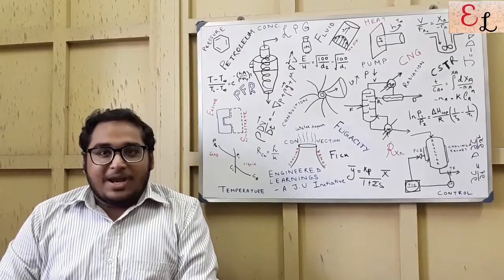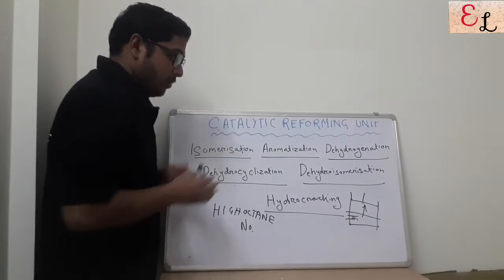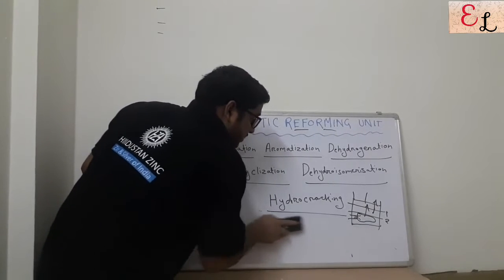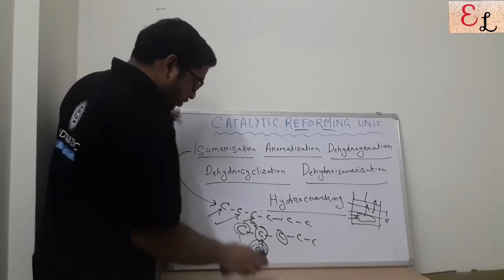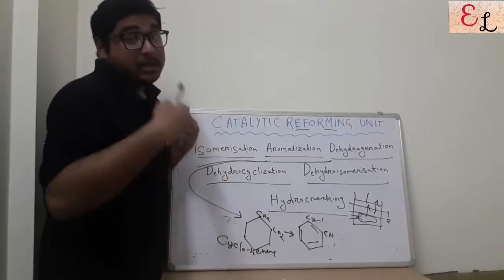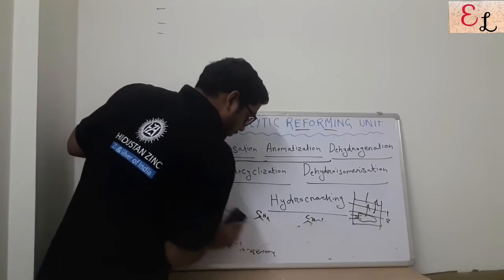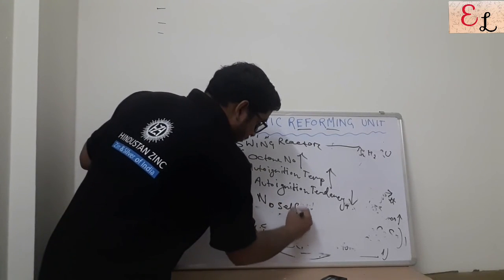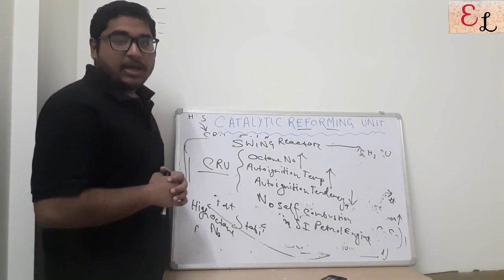CATALYTIC REFORMING UNIT | REFINERY | PETROLEUM INDUSTRY | GASOLENE | OCTANE NUMBER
Today we are going to discuss about an extremely important Topic related to Petroleum Refineries!

What is Catalytic Reforming?
Why is Catalytic Reforming at all needed?
What is Octane Number?
What if Octane Number is high?

All these questions and many more will be answered in Today's Video

Today's Topic is "CATALYTIC REFORMING UNIT (CRU)"